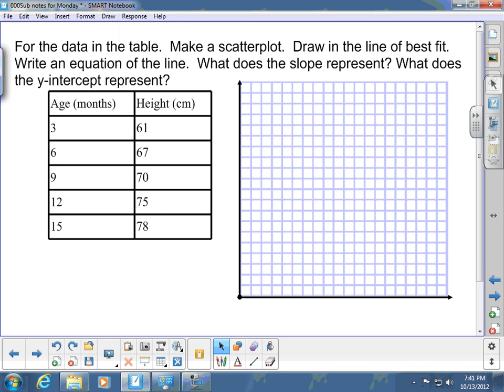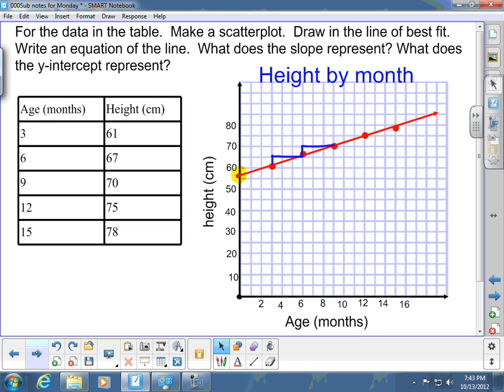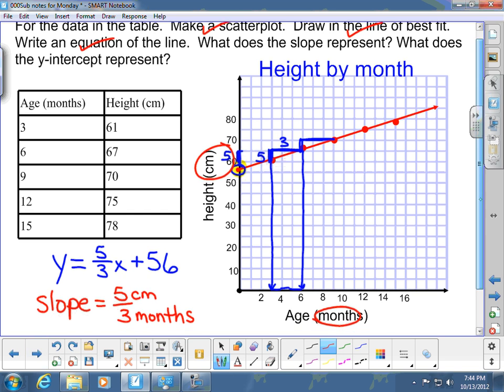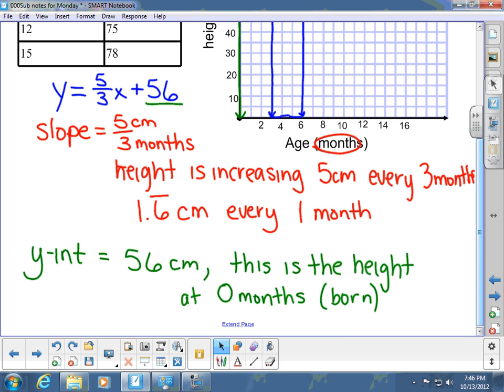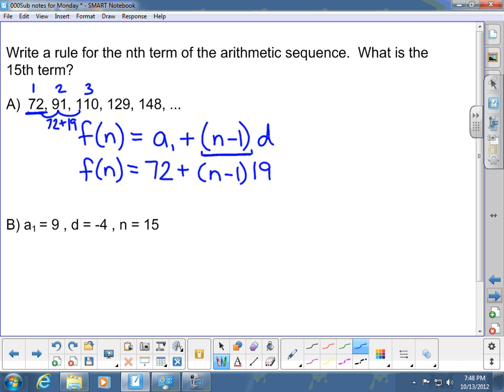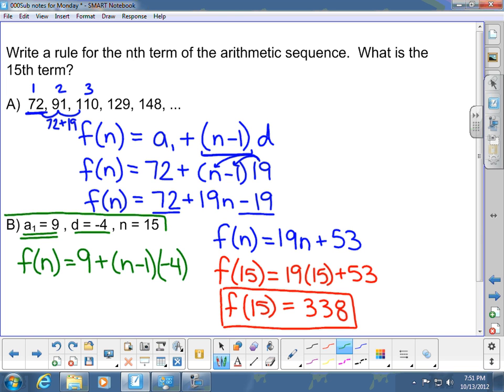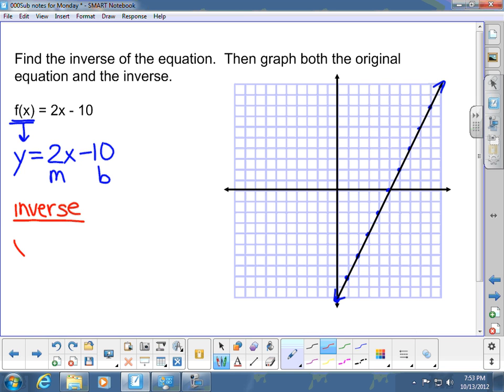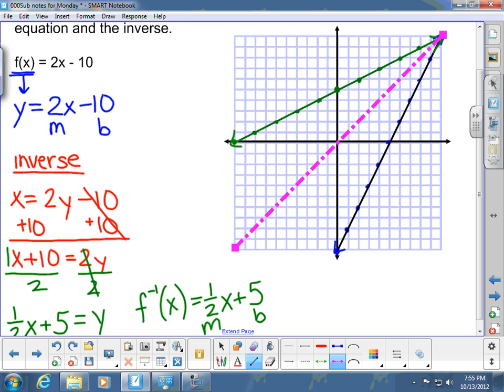Chapter 4 Part 2 Review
Review questions about inverses, arithmetic sequences, and finding lines of best fit